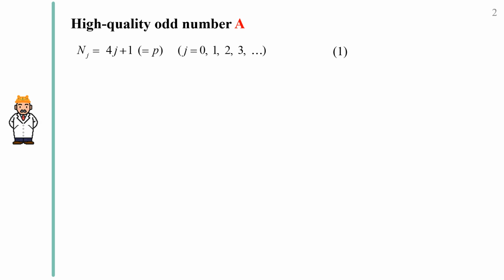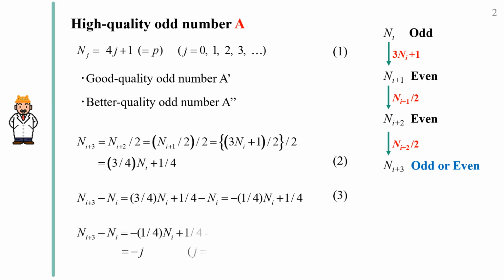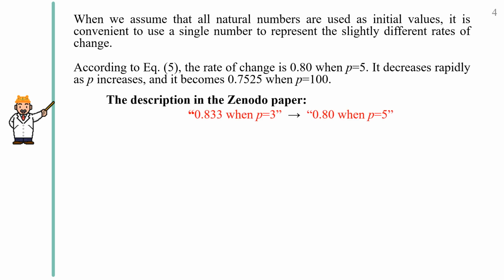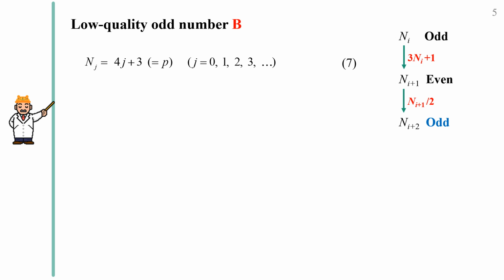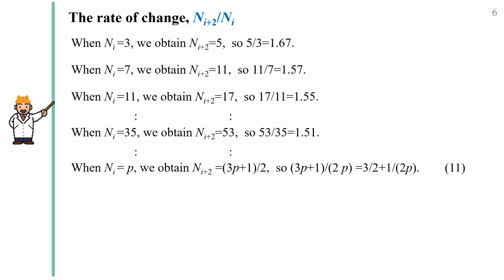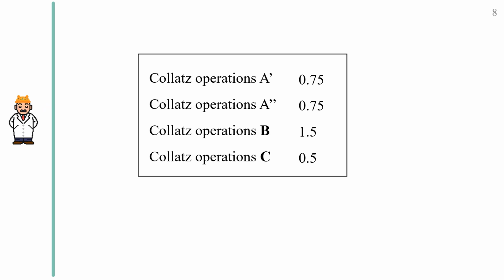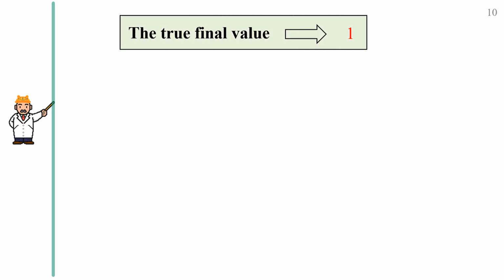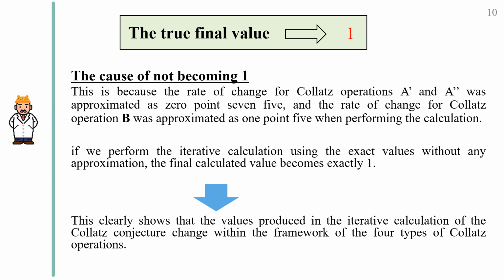Chapter15 Collatz conjecture 6. Change rate of the iterative value per Collatz operations (Chap. 3)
I hope you are all doing well. On this channel, I share videos that highlight the importance of mathematical modeling techniques. I am currently explaining the Collatz operations introduced in this study. In this video, I will show how much the calculated value changes — that is, the rate of change — when each Collatz operation is applied. Collatz operations Collatz conjecture Mathematical modeling